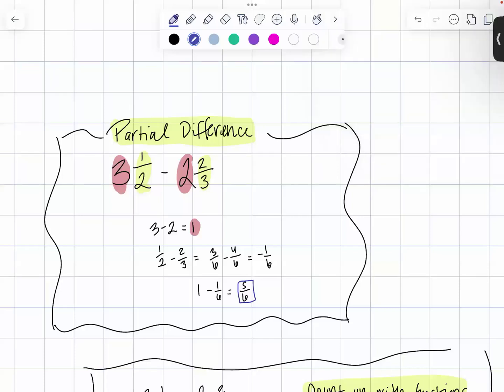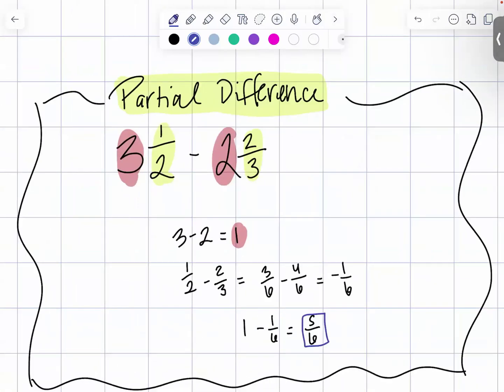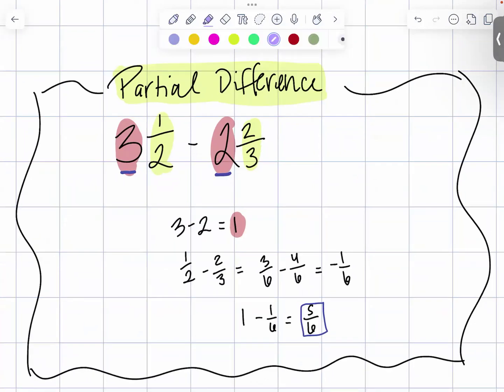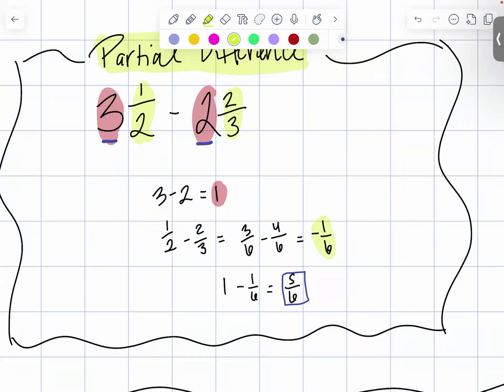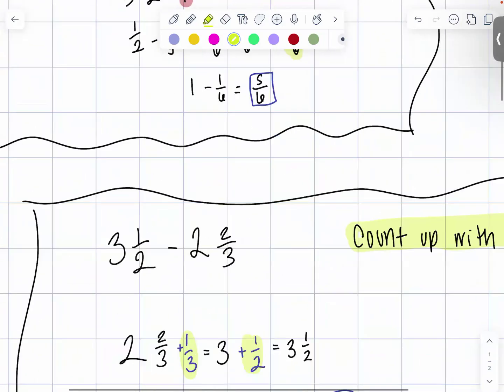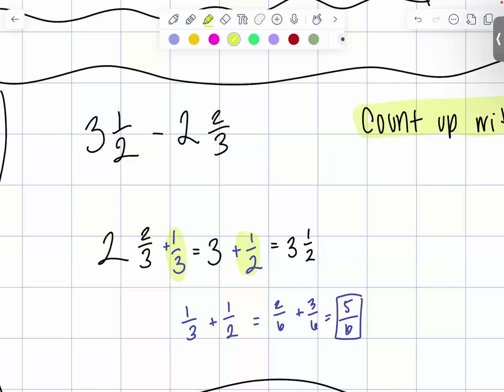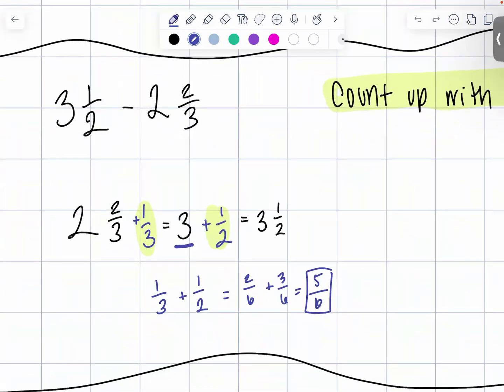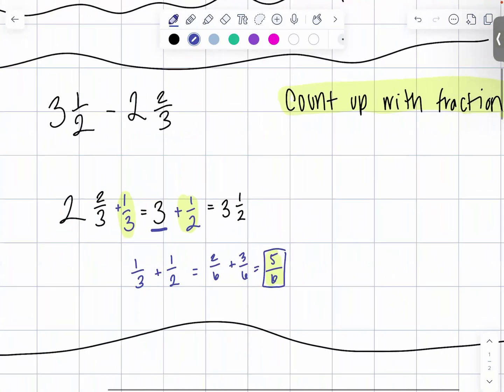alt alg fractions subtraction